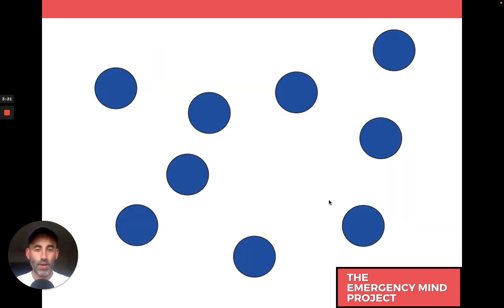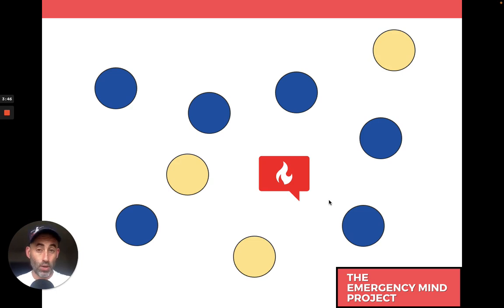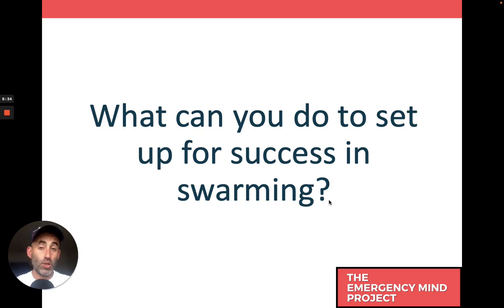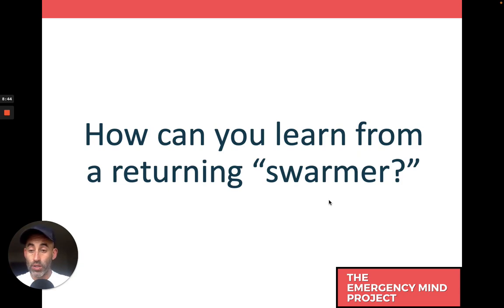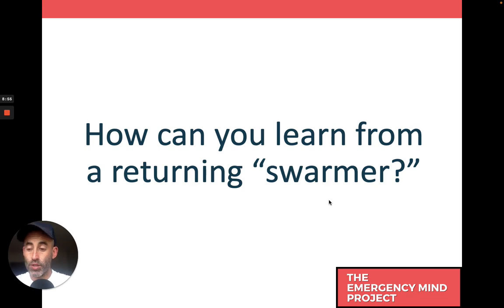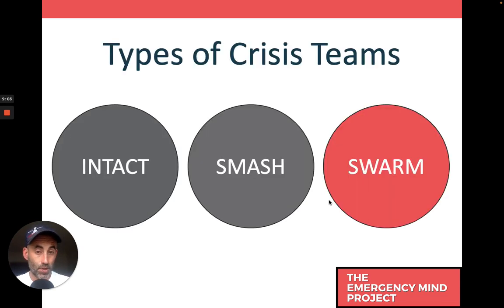What's a Swarm Team? Key team structures for performing under pressure.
Swarm teams bring flexibility and rapid response. In this Critical Concepts video, part of the Emergency Mind Project, we will be discussing swarm teams. Swarm teams are a type of team that is activated in times of crisis or emergency. They're flexible, rapidly adaptive, and able to deliver knowledge where and when it is needed. They're also pretty complicated to use effectively, and swarming well requires thought and preparation. In this video, explain the structure, strengths, weaknesses, and how to effectively use swarm teams. Understanding these concepts is crucial for applying knowledge under pressure in any organization. Join me as we explore the fascinating world of swarm teams and learn how to improve performance in times of crisis.

If you want to join individuals and teams around the world who are working to perform under pressure, there are so many ways to get involved with the emergency mind project community, and we would love to have you.

The easiest way to jump in is to sign up for our free newsletter knowledge under pressure, which you can find

For more lessons about performance when it matters most and applying knowledge under pressure from the emergency department and beyond, check

You can also find the Emergency Mind book: The Emergency Mind: Wiring Your Brain for Performance Under Pressure

Dan